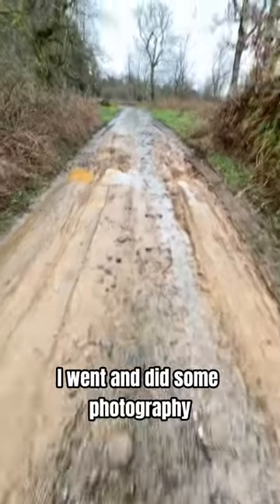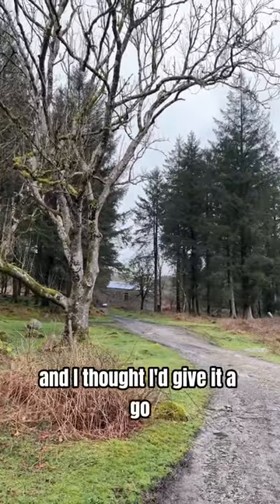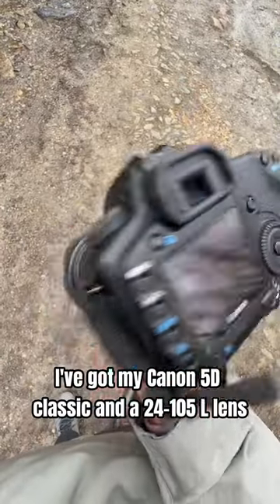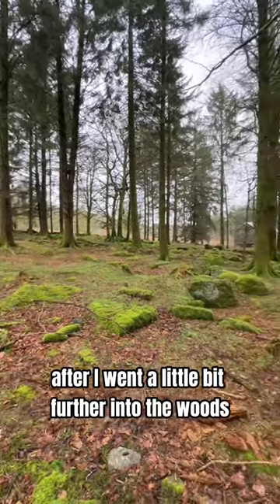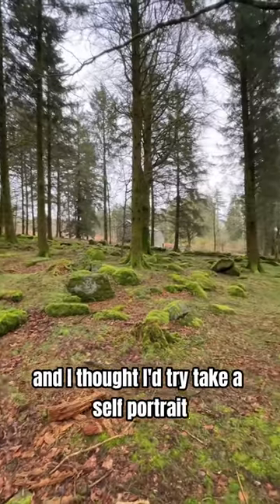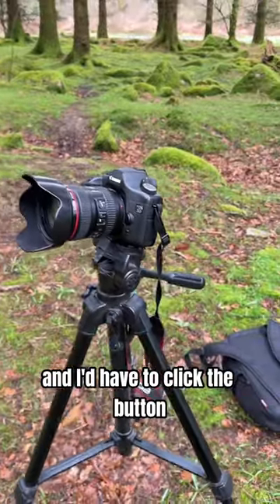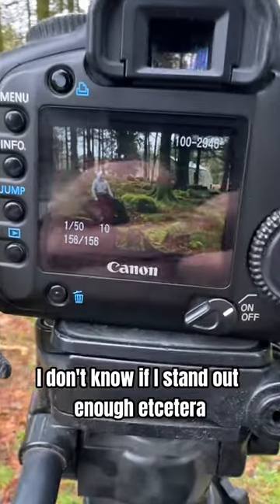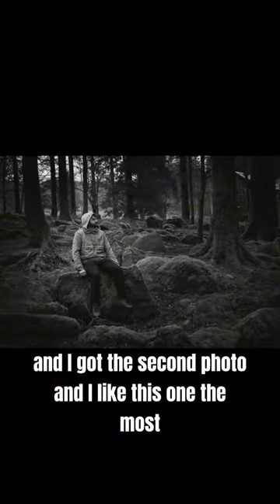Canon 5D classic photography